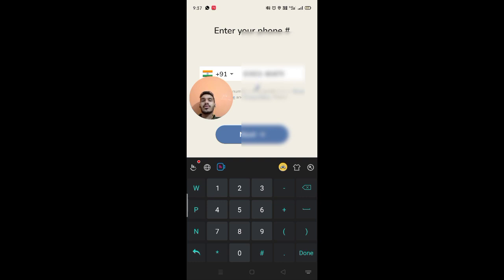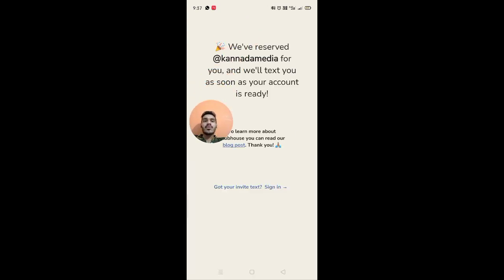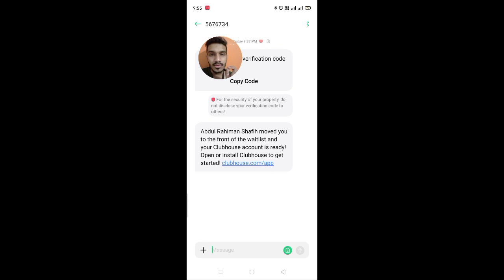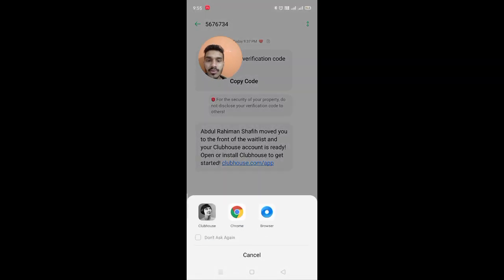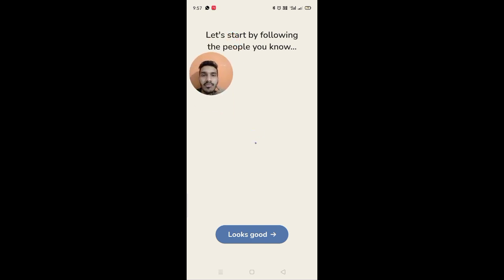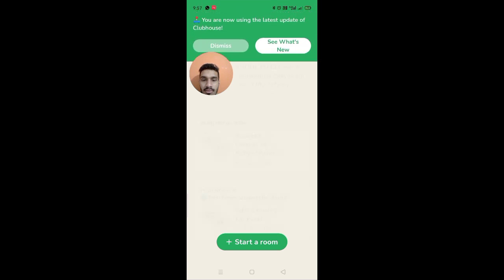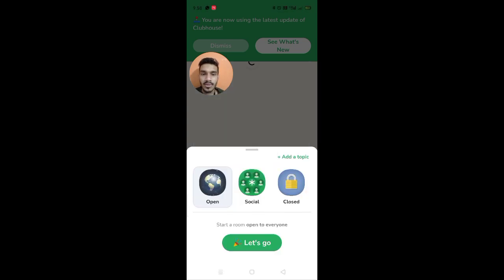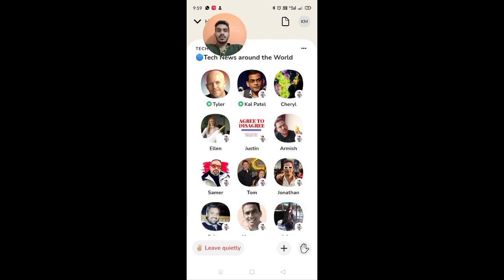clubhouse kannada | how to use clubhouse kannada | how to start/login clubhouse app | zoom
we will include what is clubhouse? how to use clubhouse difference between clubhouse and zoom

ಎಲ್ಲಾದರು ಇರು...
ಮಾಹಿತಿಗಾಗಿ ಚಂಚಲ್ ಮೀಡಿಯಾ ಅನುಭವಿಸುತ್ತಿರು.

chapters
0:01 introduction to clubhouse
0:05 clubhouse app in Kannada
0:10 how to use
0:15 clubhouse invite code
0:20 clubhouse name change
0:30 zoom app
0:40 zoom hacks and tricks

covers
clubhouse
clubhouse kannada
clubhouse app
clubhouse invite code
clubhouse login
clubhouse android
clubhouse invite
clubhouse and zoom
clubhouse and how it works
clubhouse and zoom login
zoom sign up in Kannada
zoom hacks and tricks in Kannada
how to host zoom app in kannada
trending